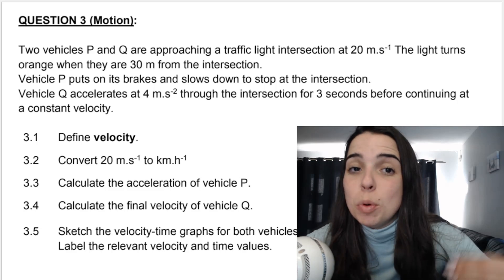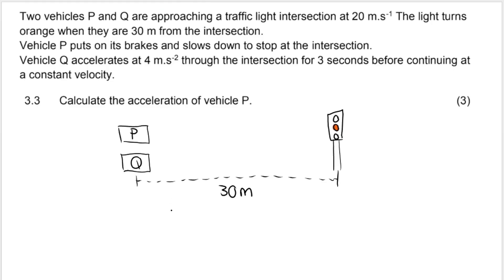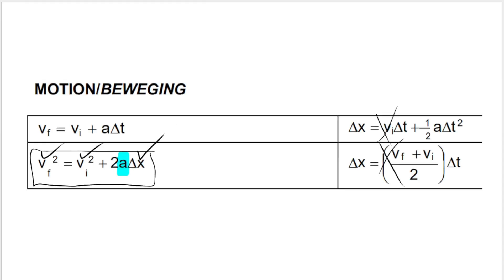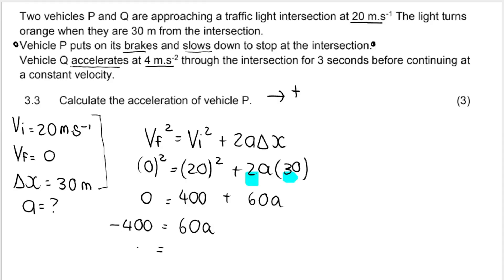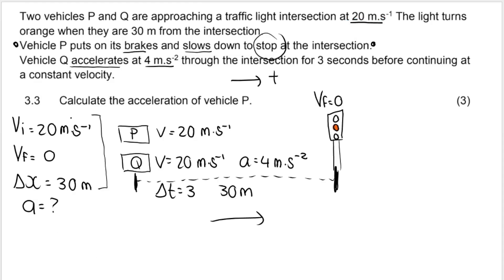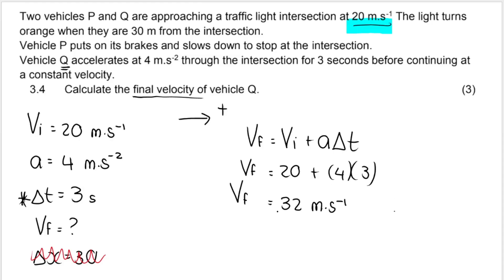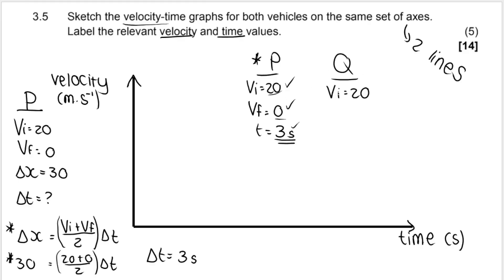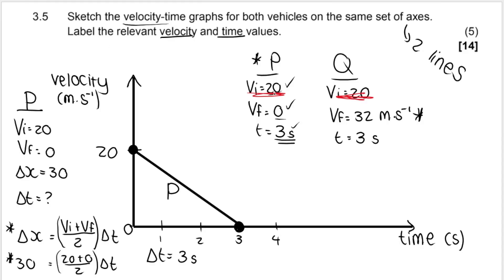Grade 10 Mechanics: Equations and Graphs of Motion Exam Question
Gr 10 Physics - Motion in One dimension. Do an exam question with me based on equations of motion!